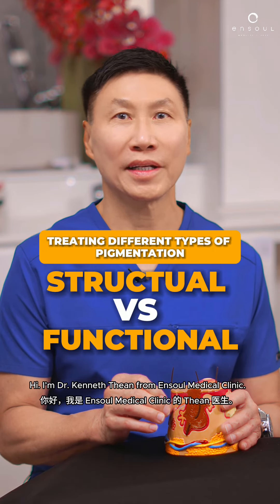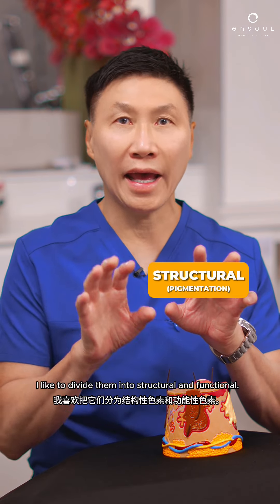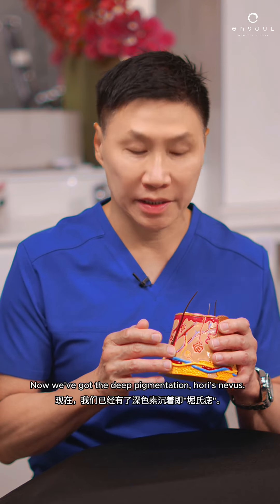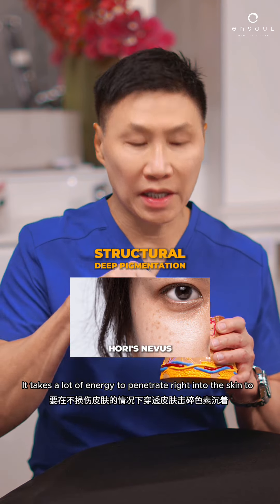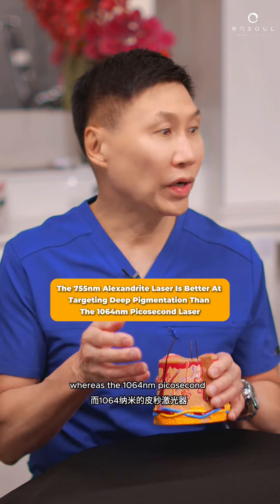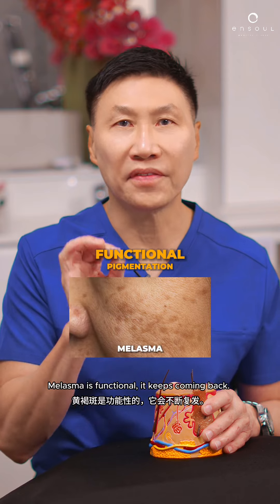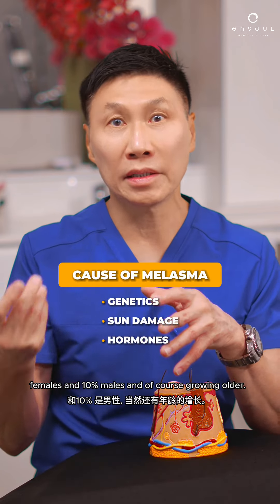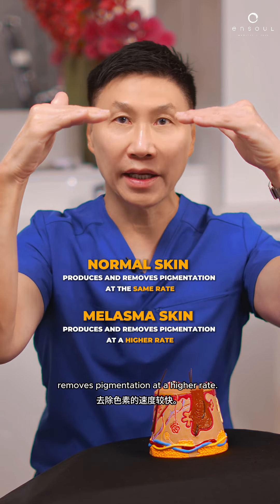Treating Different Types of Pigmentation: Structual VS Functional | Ensoul Medical Clinic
In pigmentation treatment, identifying diverse pigment types is crucial. Equally important is grasping the suitable treatment approaches for each type. Dr. Thean classifies pigments into Structural and Functional categories but, what do these 2 terms mean?

In this video, Dr. Thean explains.